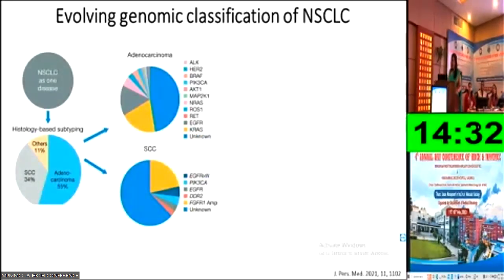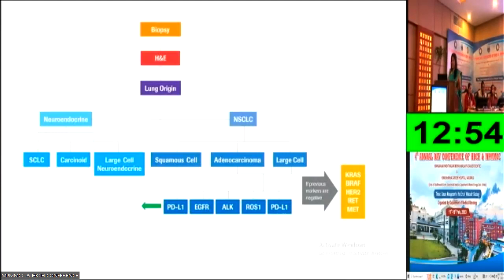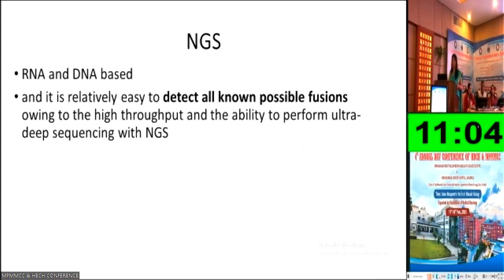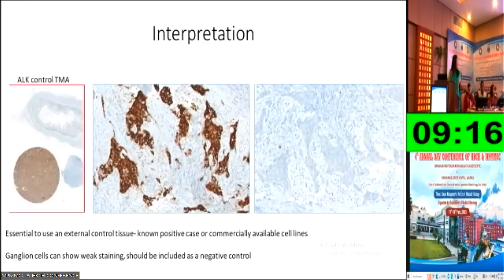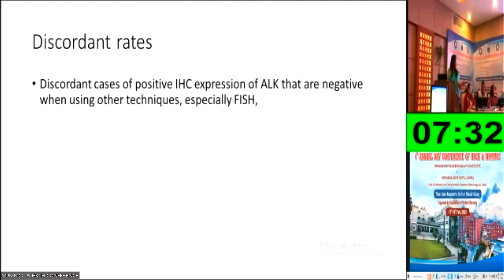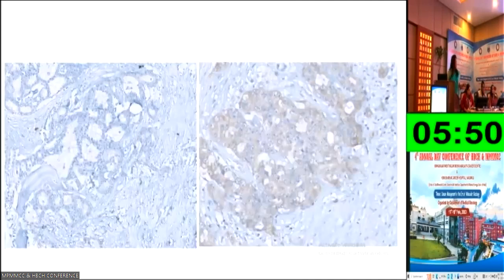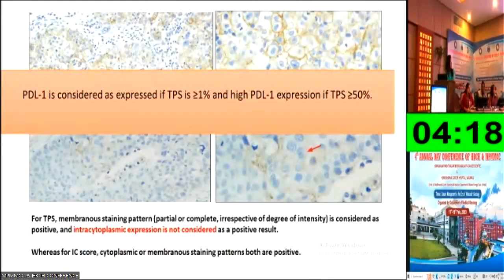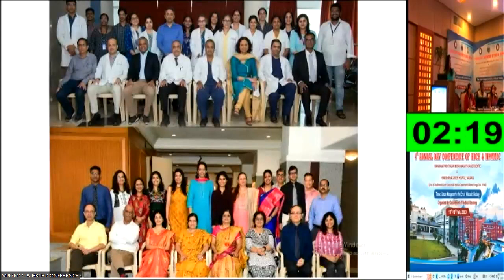Dr. Trupti Pai _ CME _ TMH Varanasi | ALK, ROS1, and PD-L1 IHC: How to Interpret and avoid pitfalls